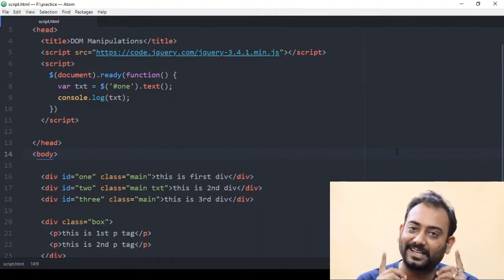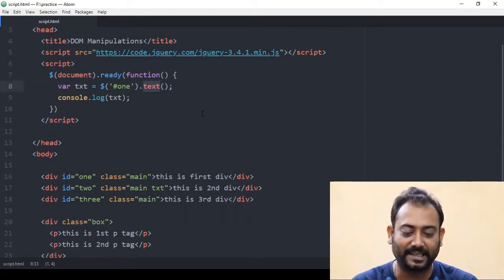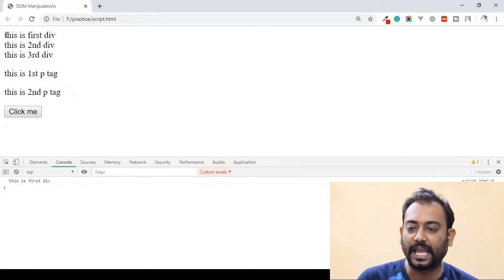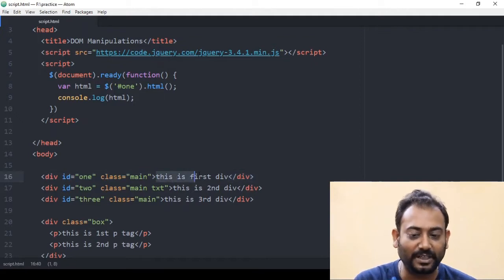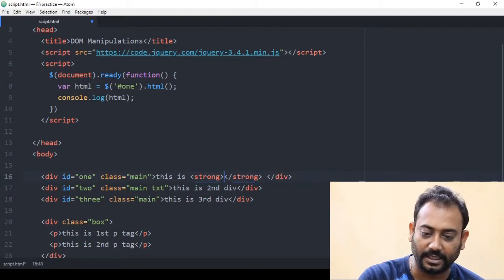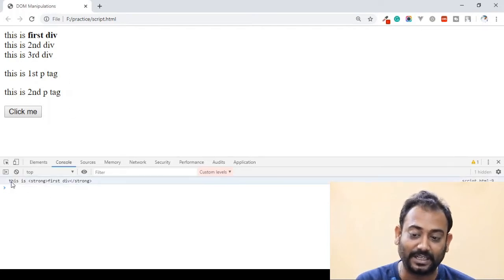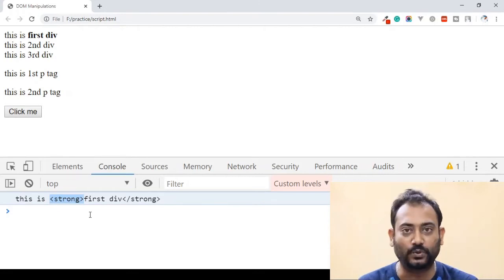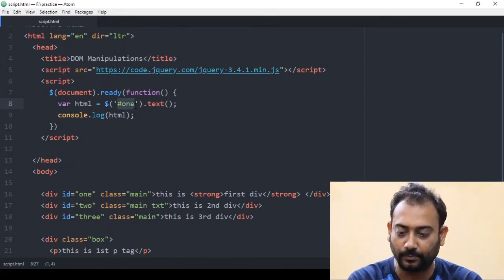Jquery HTML Method | jquery text() vs html() | EP 08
In this video, you are going to learn jquery html methods. I have discussed what is the difference between jquery text and html method. This is a JQuery Tutorial for Beginners on The HTML and Text method. How can we get inner html in jquery.
The html() method in jquery.